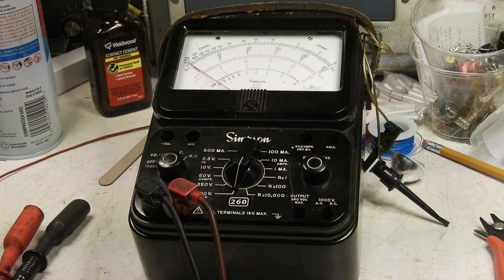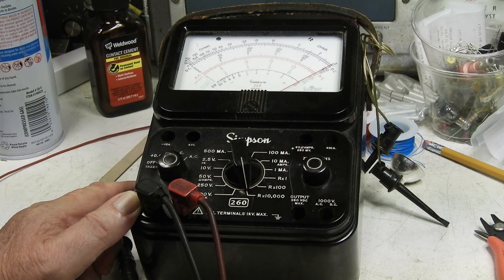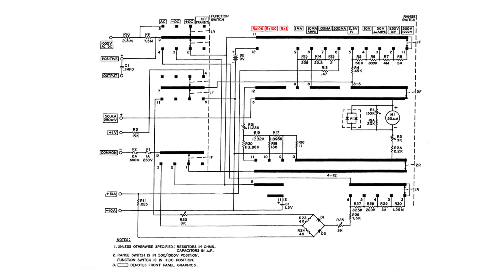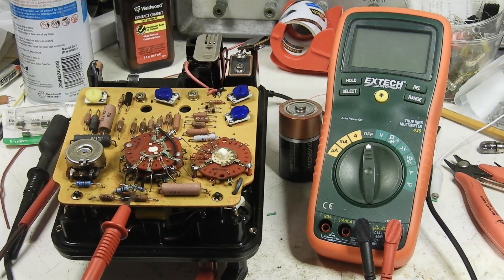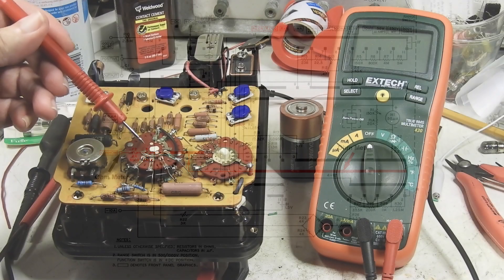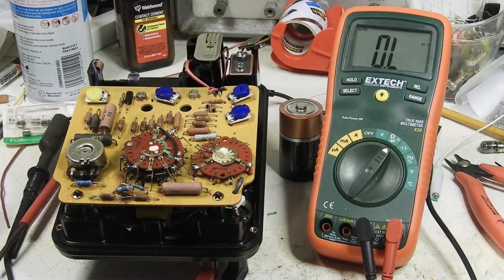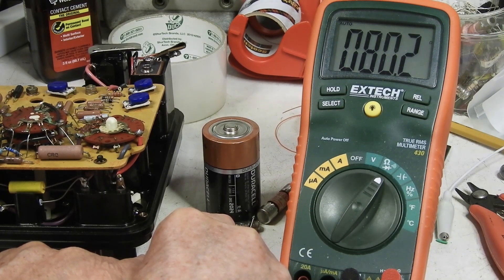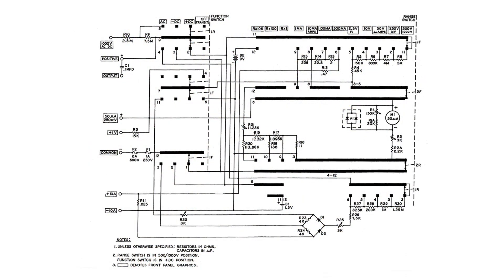How to read Simpson Meter Schematic and repair meter